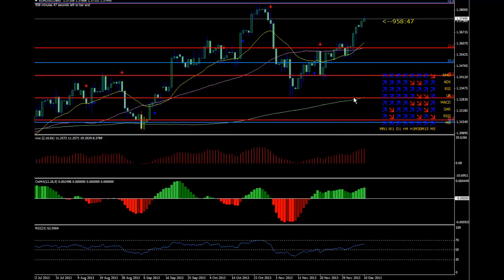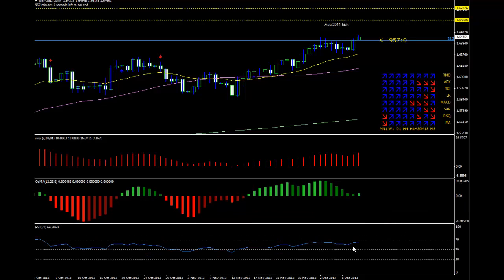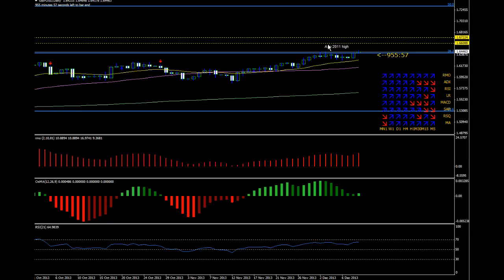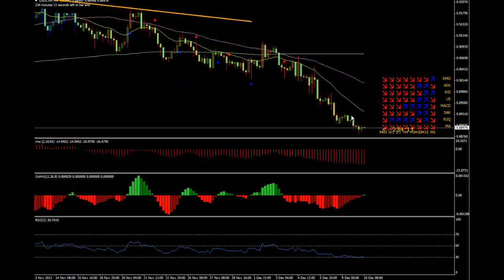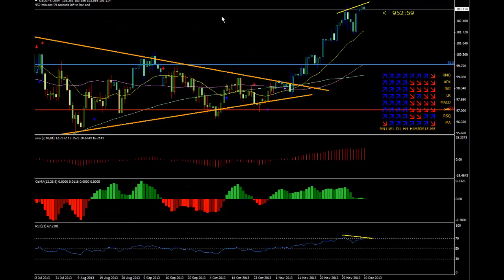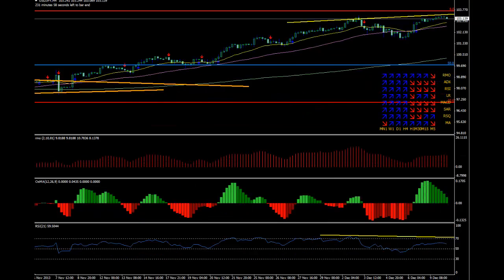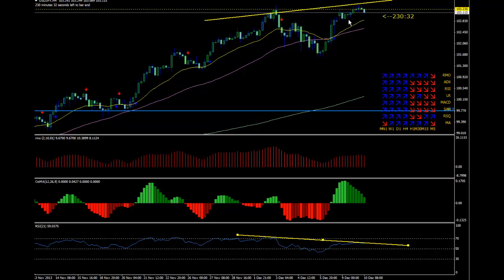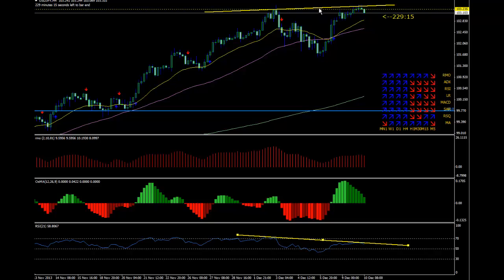Forex Video analysis 10th December 2013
Serene Education Ltd also teaches individuals on how to trade Forex. We offer a number of Forex trading courses and Forex mentoring. Our Forex courses and Forex seminars are tailored so that the student gets the most out of the course material. If you are interested in any of our Forex courses, or when we will next hold one of our Forex training courses, Forex seminars please email us at for more information.